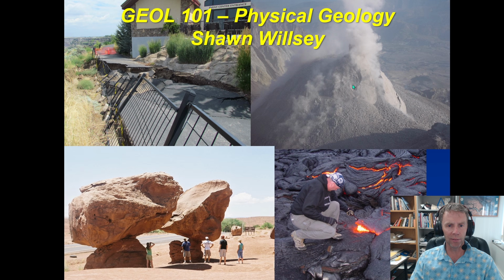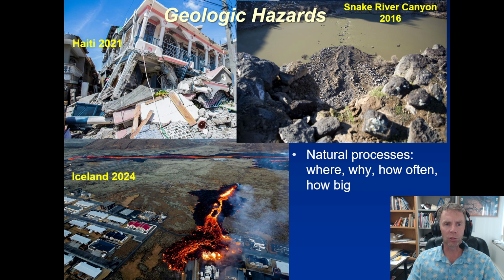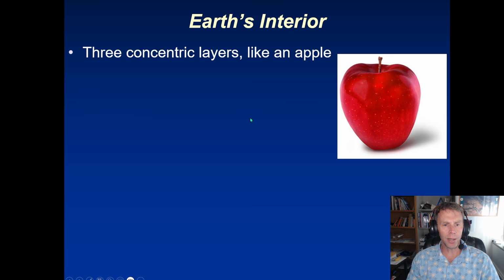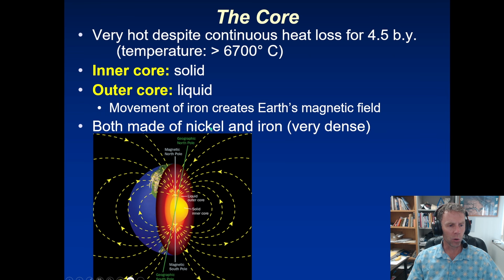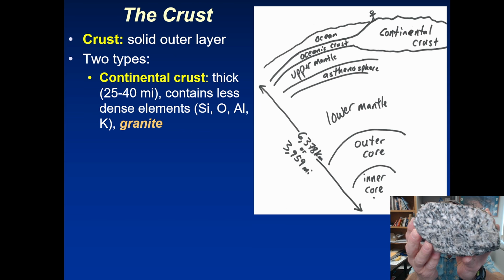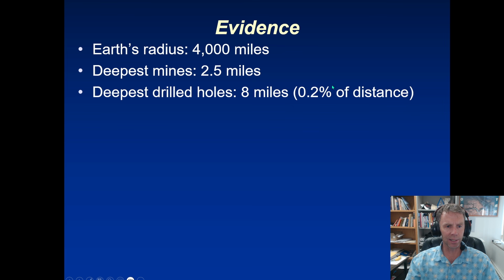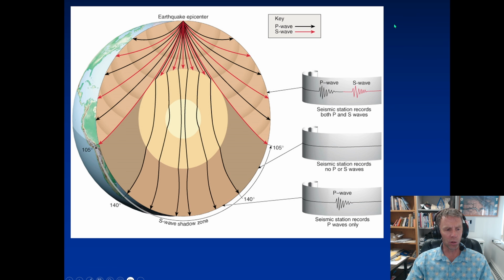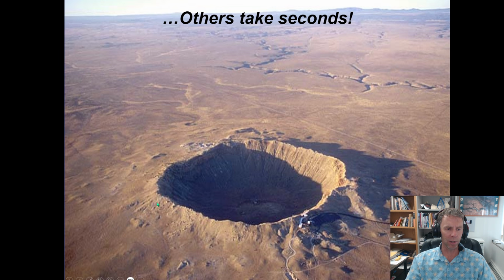Geology 101 with Willsey, Episode #1: Intro to Earth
* Click on the "Thanks" button above.
* Or a good ol' fashioned check to:
       Shawn Willsey
       148 Blue Lakes Blvd N #141

00:00 intro
03:38 why geology is important
09:27 Earth's internal layers
22:40 how we know
27:03 geologic time